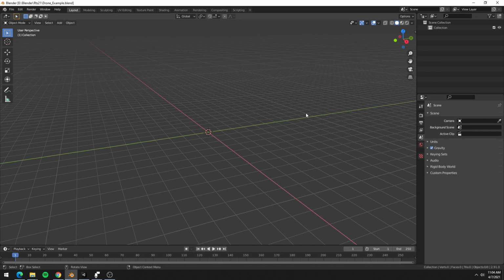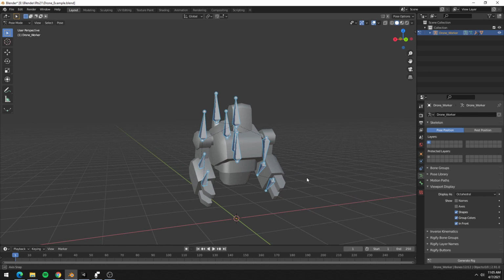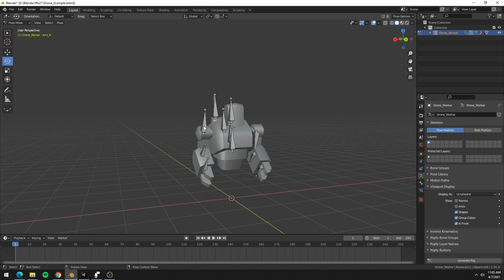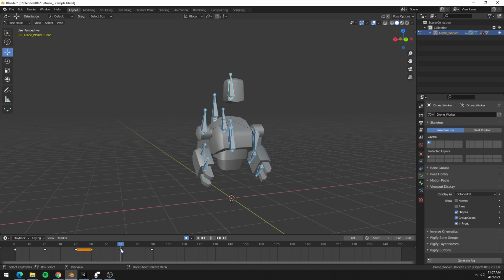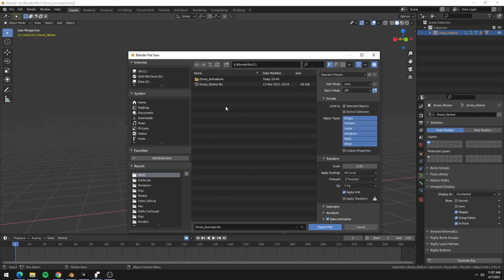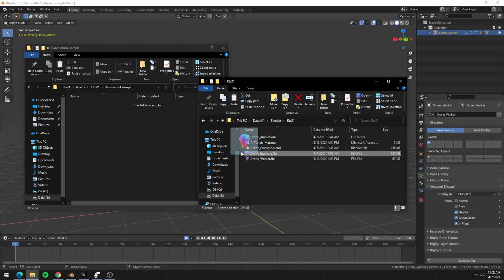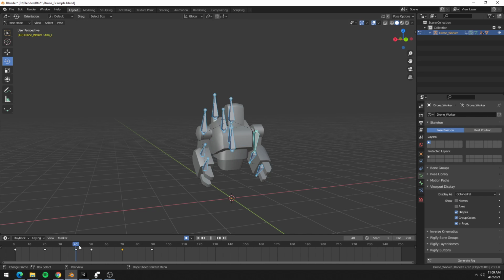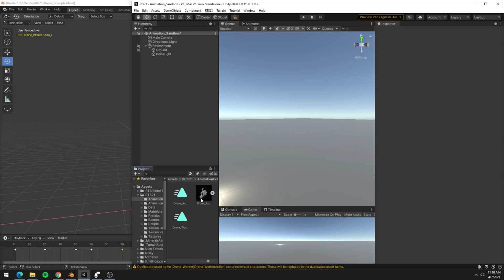Blender / Unity Workflow - Importing, Animating, Exporting an .fbx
A brief walk through of importing and .fbx to blender, Animating a rig, and exporting back into Unity